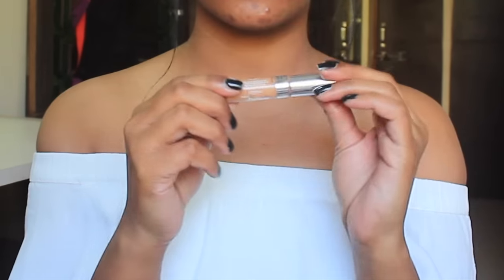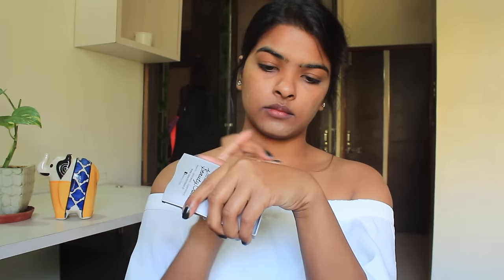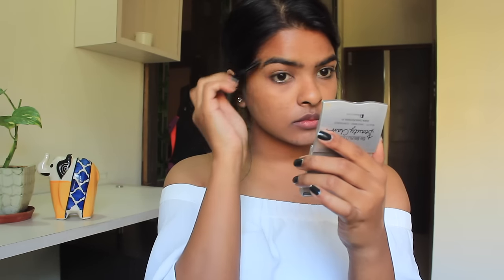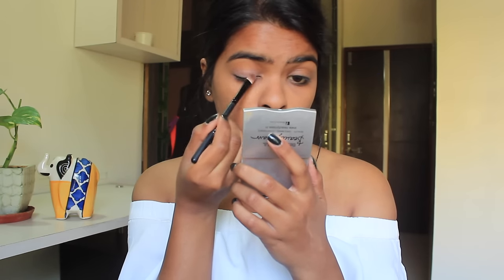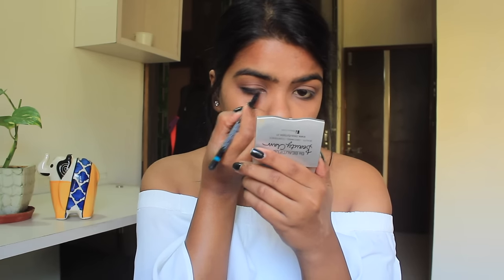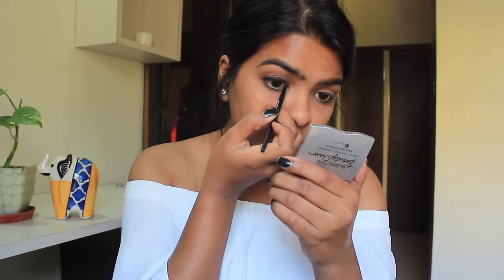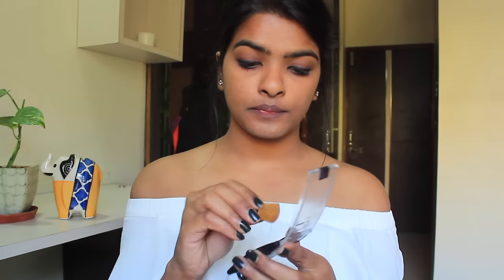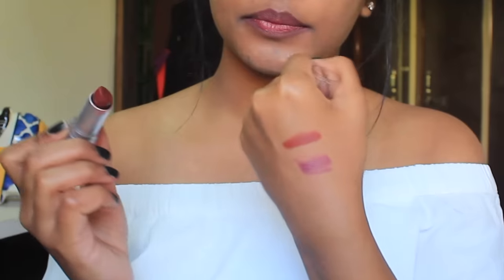BEYHADH | Maya (Jennifer Winget) INSPIRED LOOK | Quick & Easy | Nude Makeup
hey!

PRODUCTS USED:
NIVEA creme
L'Oreal Paris True Match Concealer - Deep
L'Oreal Paris Mat Magique 12h Mat foundation G5
Colorbar Perfect Match Compact - Warm Beige
Maybelline New York The Nudes Eyeshadow Palette
Makeup Revolution Redemption Palette - Iconic 3
Lakme Eyeconic Kajal - Black
Maybelline Superstay 14hr Lipstick - Always Plum 260
Lakme Enrich Matte Lipstick - Shade PM BM12

spread love and be kind :)

xoxo